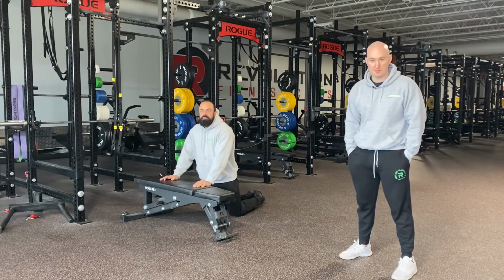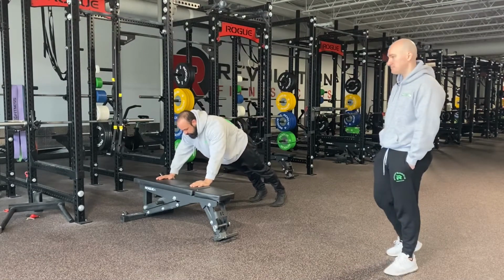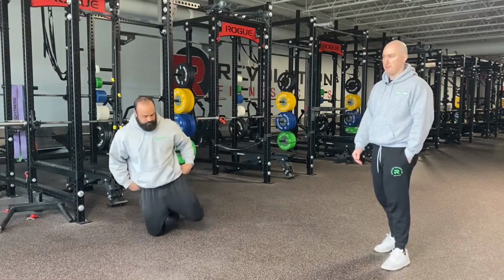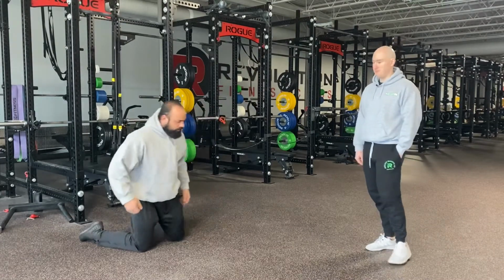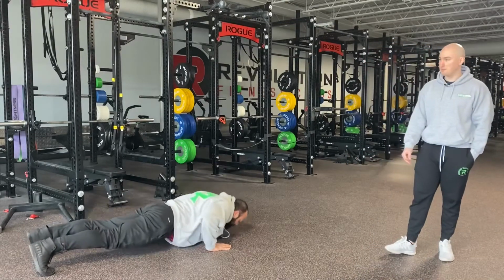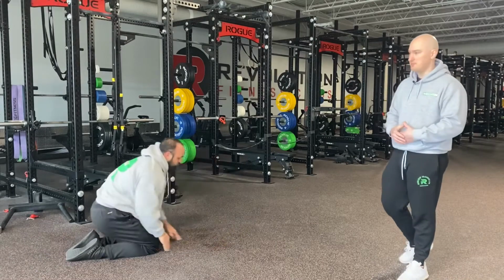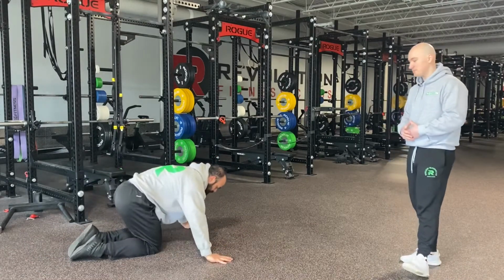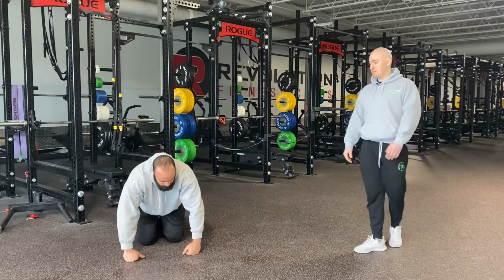Push-up Variations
Resilient Training Lab Coach Ryan and Coach Paul